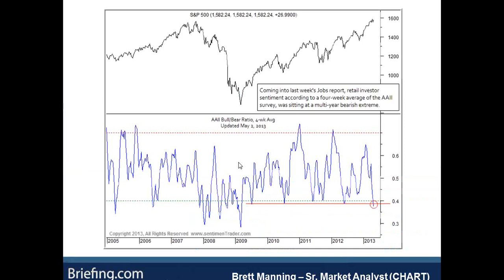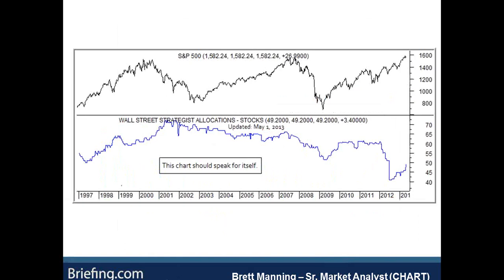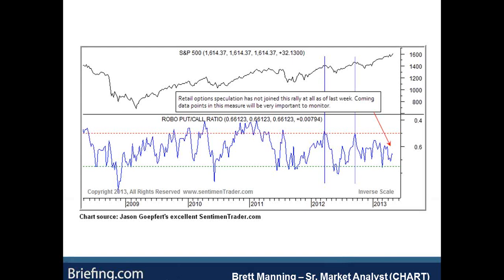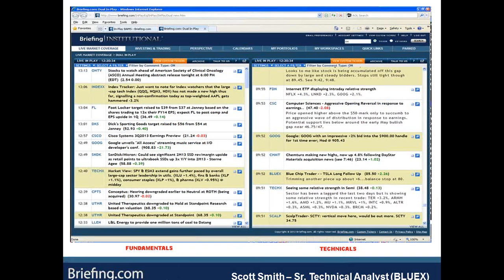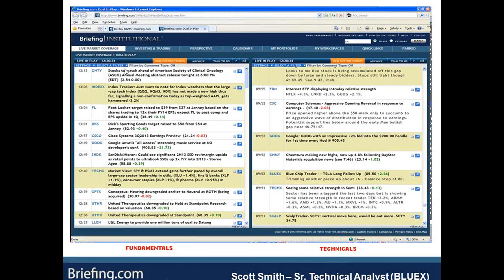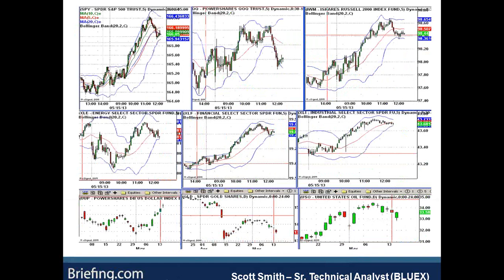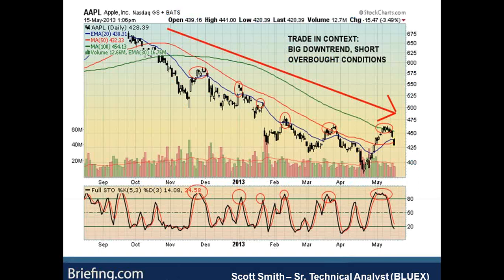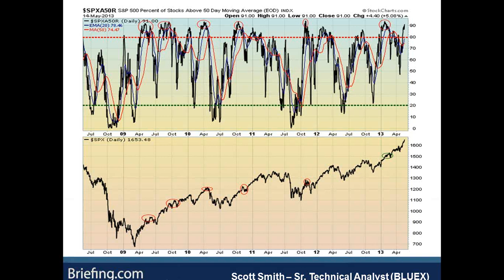How to Avoid Some Costly Mistakes When Markets Shift From Overdrive to Neutral (Encore Presentation)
In this webinar, the Briefing Trader Senior Analysts discuss mistakes they have made over the years that may save you from experiencing the same pain.

They also highlight strategies they are utilizing as the markets shift gears and answer questions about strategies, trading styles or the Briefing Trader service.

Watch this webinar if you want to learn:

• How to avoid many costly trading mistakes
• Tips for becoming a more disciplined trader
• Where our team is finding best trading opportunities right now
• Specifics on the team's different trading styles and strategies
• How our experts use Briefing Trader to assist in their own trading
• Answers to questions in a full open floor dialogue